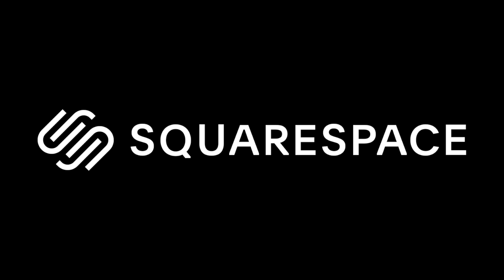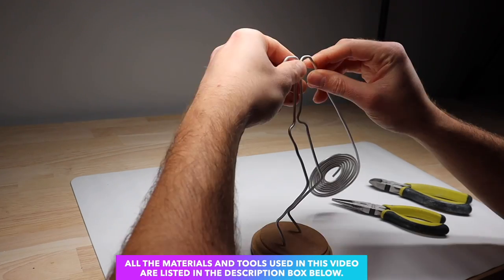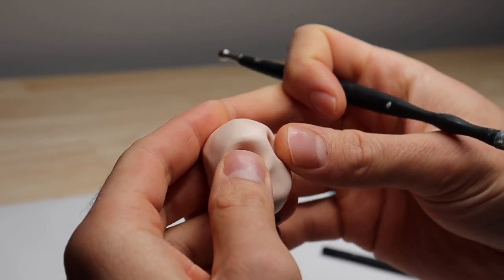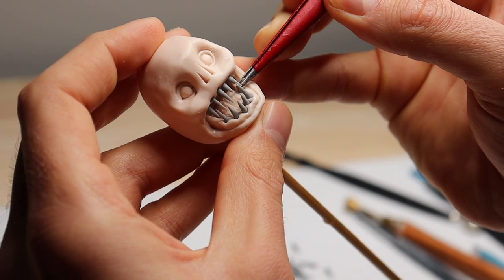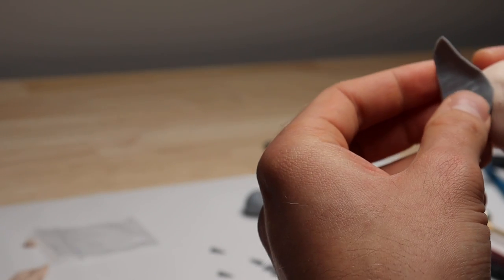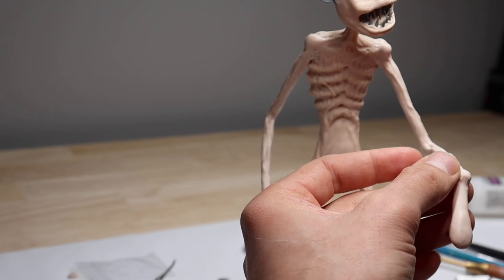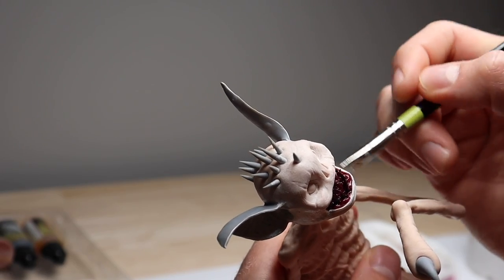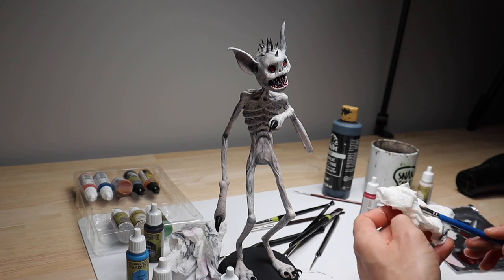ARTIFICIAL INTELLIGENCE Told Me What to Sculpt! "The Soul Eater" - Chat GPT AI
Today we're entering the world of AI, Chat GPT to have it come up with a creepy character for me to make! I was surprised at how detailed the description was and the cool name "Soul Eater". Watch me follow Chat GPTs prompts to sculpt this guy from start to finish out of polymer clay, make his armature, sculpt his face, and paint him with acrylics.

TOOLS

CLAYS

LIQUID CLAYS

FOR FINGERPRINTS

ARMATURE

VARNISHES

2-Part Epoxy Resin

BRUSH SETS

RESIN